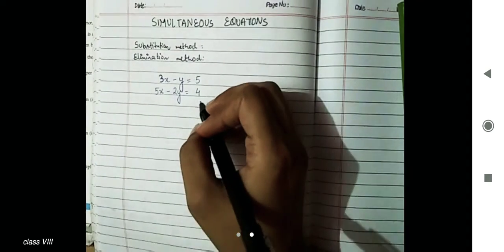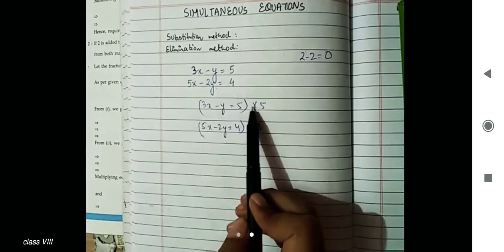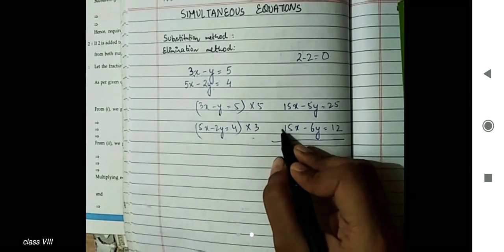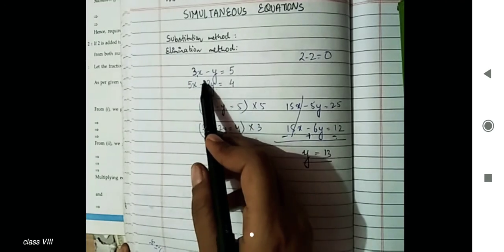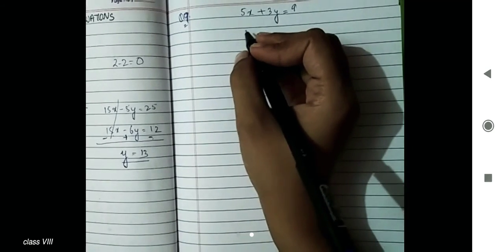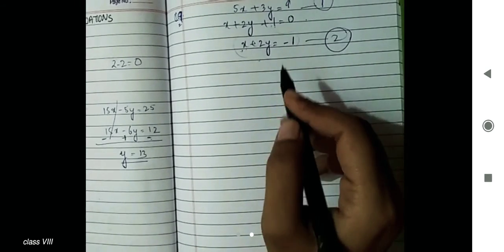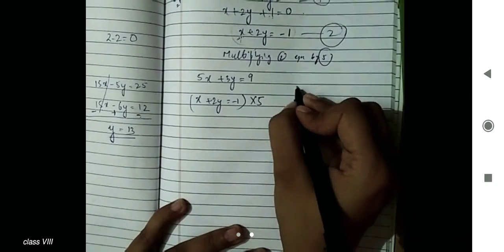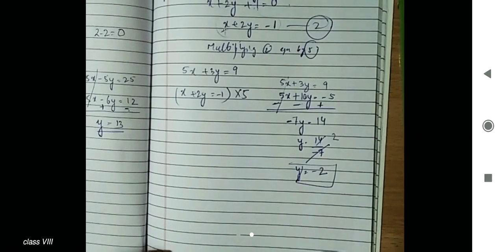Class8 elimination method